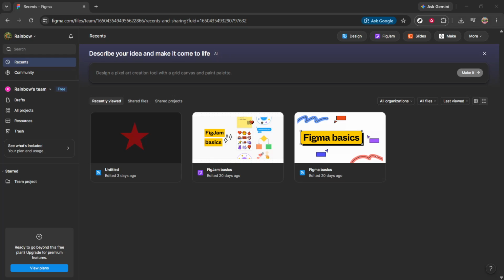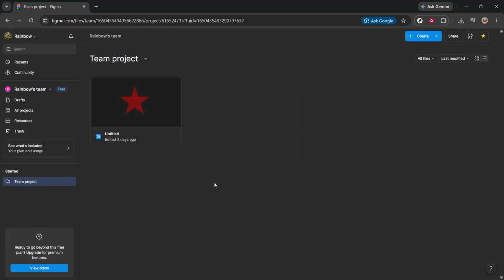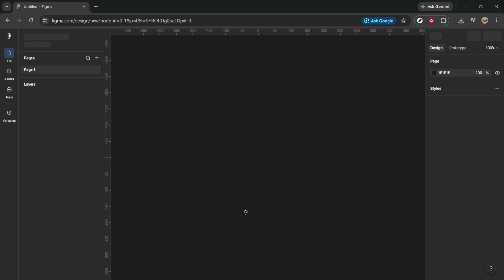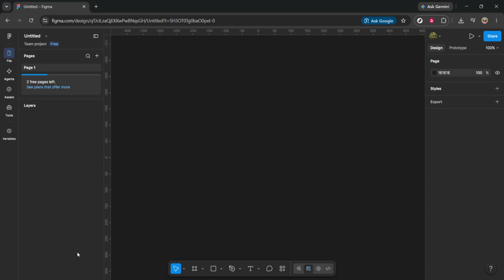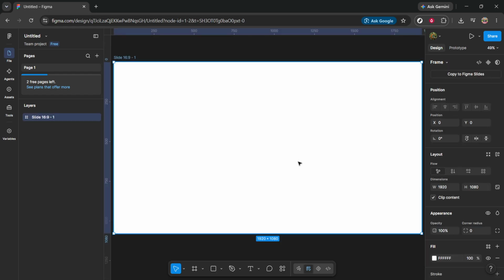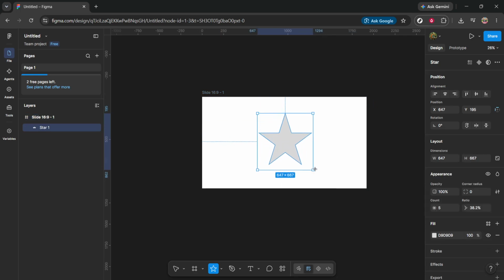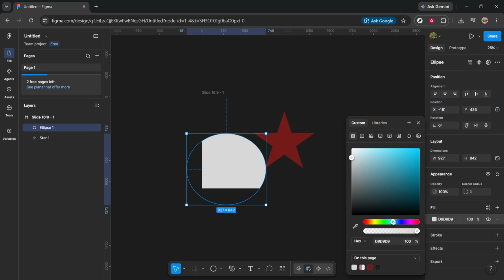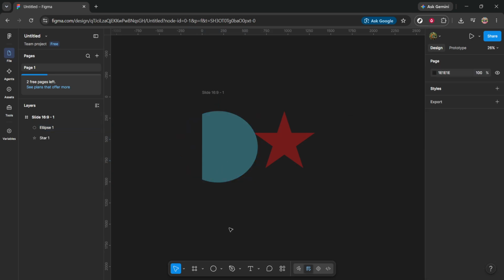How to Make a Transparent Background in Figma (Step-By-Step 2026)